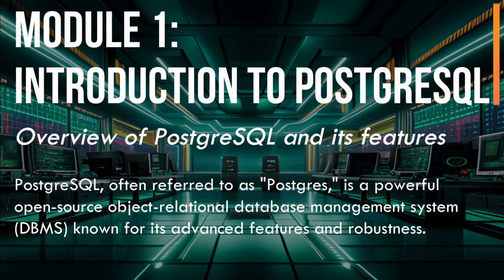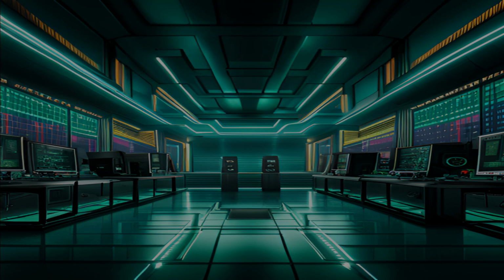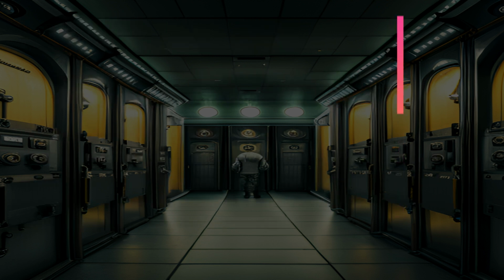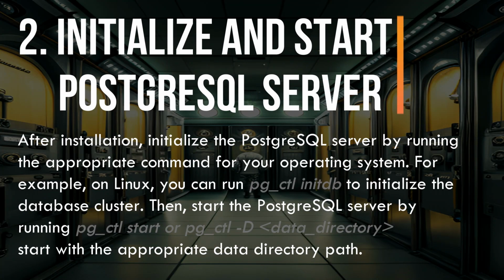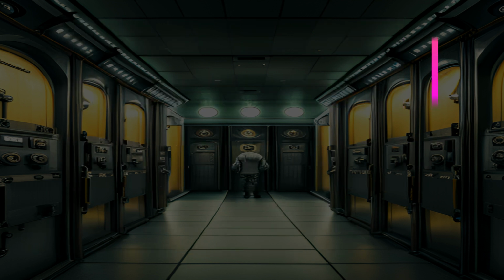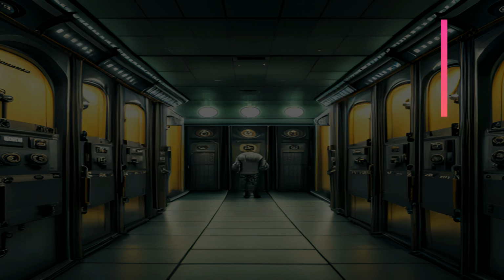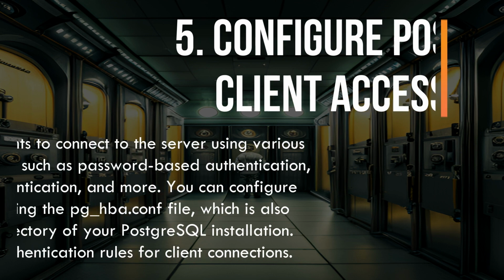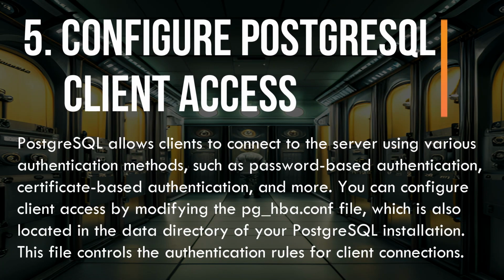PostgreSQL Lesson 1: Introduction To PostgreSQL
PostgreSQL, often referred to as "Postgres," is a powerful open-source object-relational database management system (DBMS) known for its advanced features and robustness. It is widely used in enterprise-level applications, web applications, and data-intensive applications due to its reliability, scalability, and extensibility.